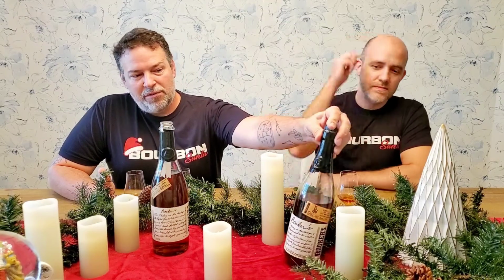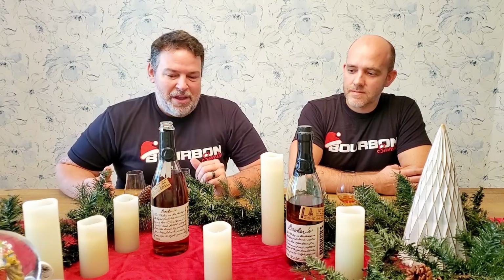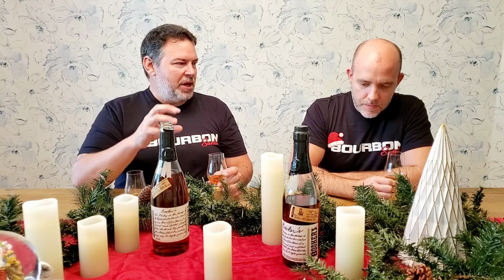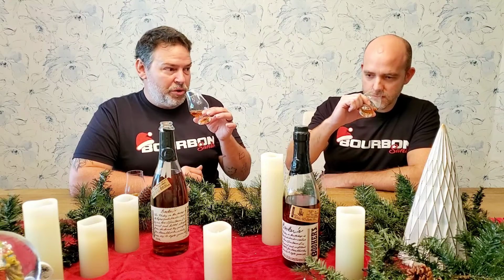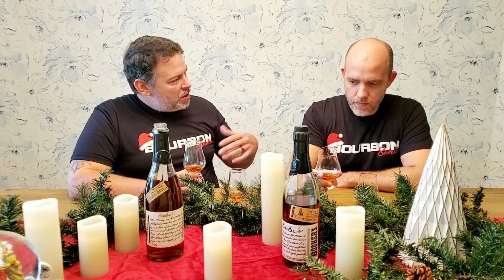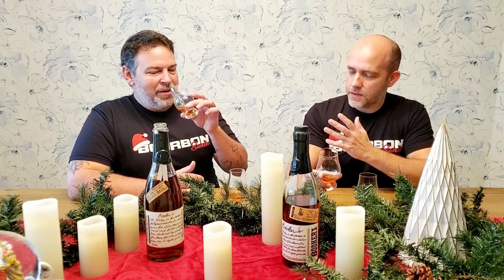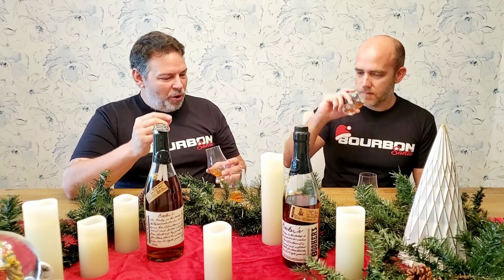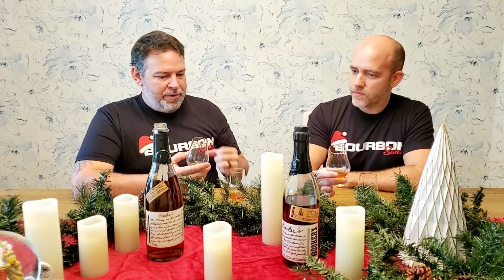Booker's 2016 vs 2006!!!